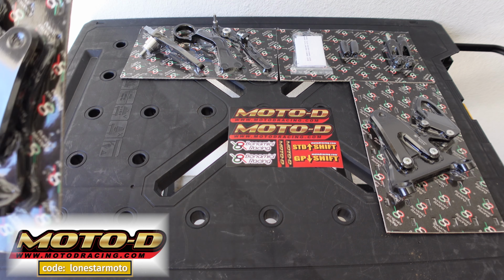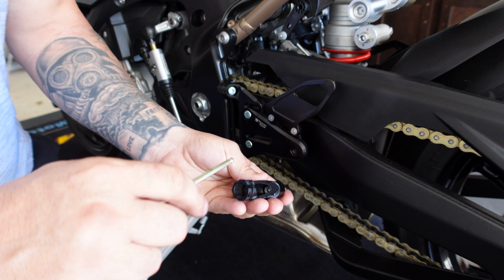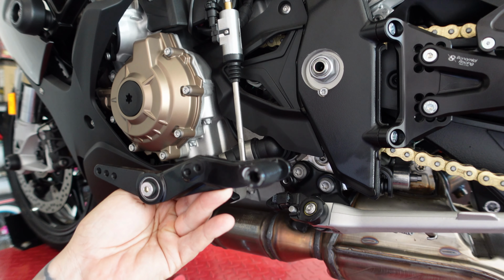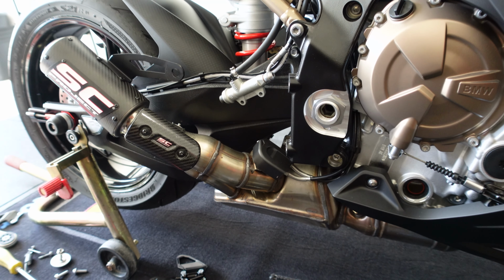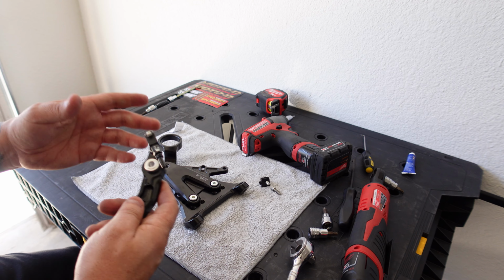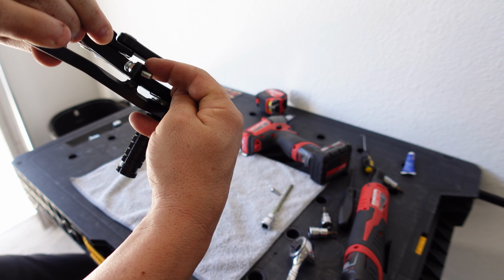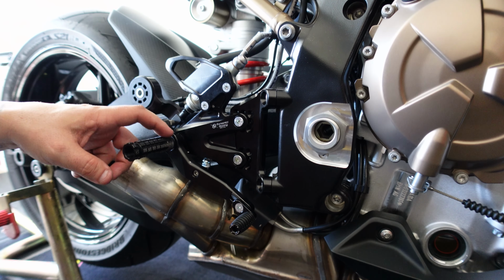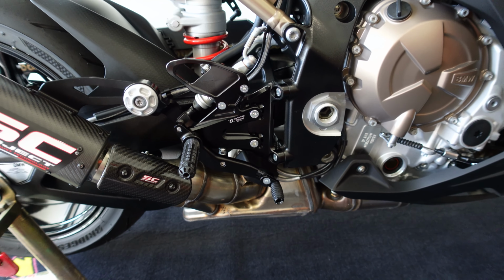Bonamici rearset install on 2022 BMW S1000RR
Bonamici Rearsets from MOTO-D